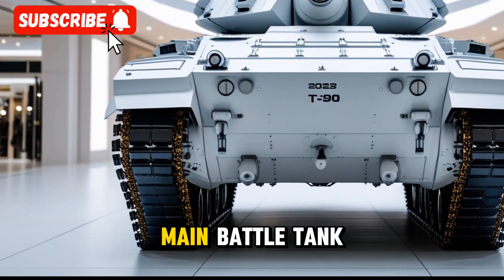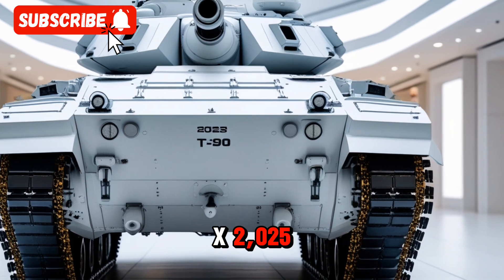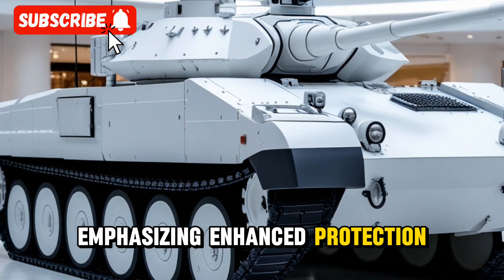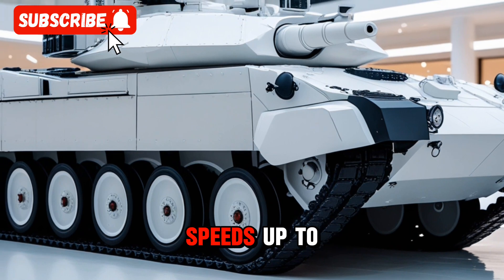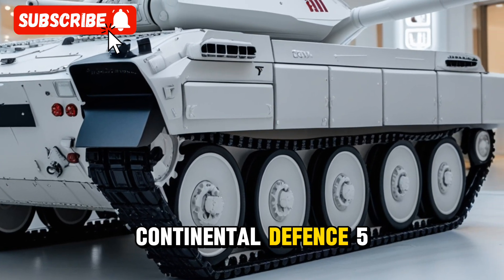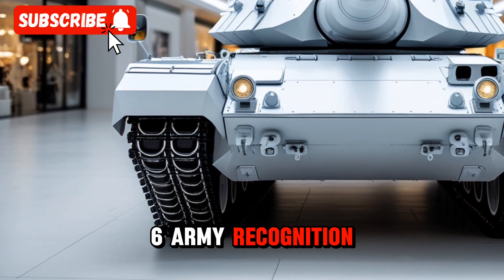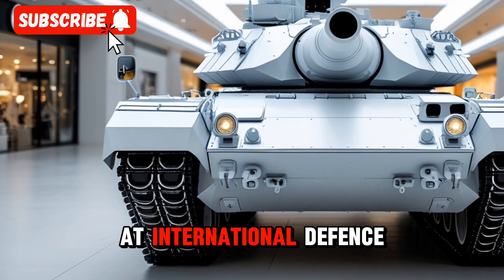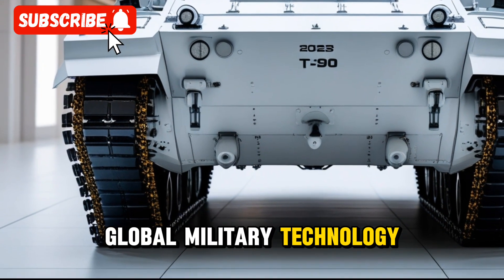**"Russia’s New T-90M Tank 2025 | Next-Gen Battlefield Beast Revealed"**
The T-90M "Proryv" is Russia's latest main battle tank, showcasing significant advancements in armor, firepower, and electronic warfare capabilities. At the IDEX 2025 exhibition, Uralvagonzavod unveiled the T-90MS variant, emphasizing enhanced protection systems. The tank features Relikt explosive reactive armor, lattice screens, and electronic countermeasures to defend against drones and anti-tank guided missiles. ([Army Recognition][1], [Default][2], [Izvestia][3])

Equipped with the V-92S2F diesel engine producing 1,130 horsepower, the T-90M achieves speeds up to 70 km/h. Its firepower includes a 125mm 2A46M-5 smoothbore gun capable of launching guided missiles, complemented by a Kalina fire control system with thermal imaging. The integration of the Arena-M active protection system further enhances its battlefield survivability. ([Defense Feeds][4], [Continental Defence][5